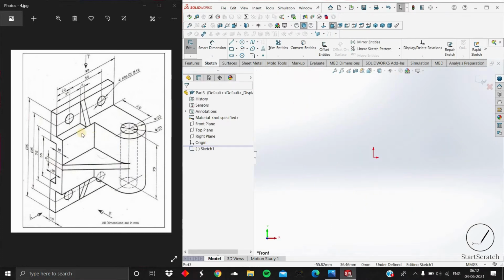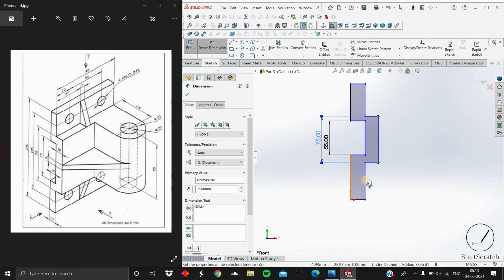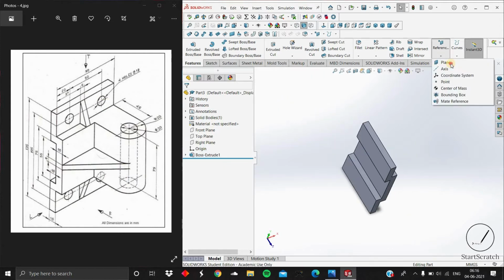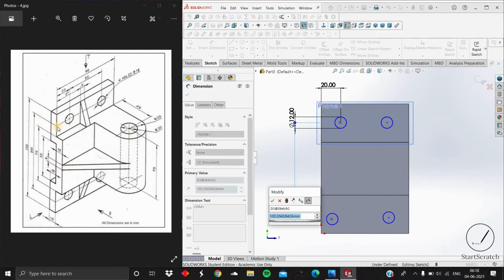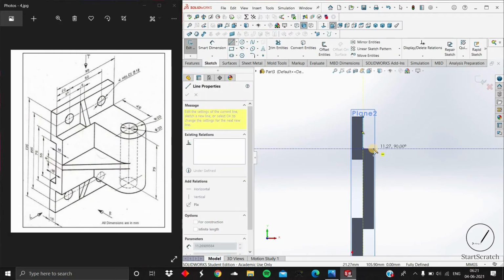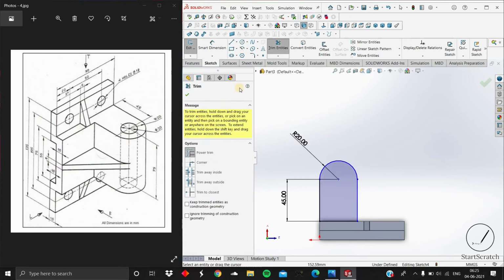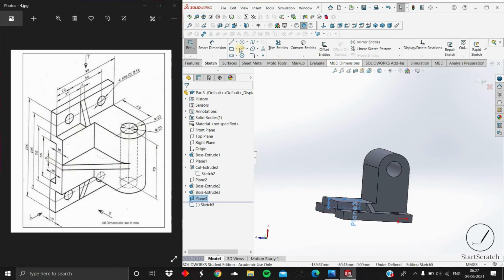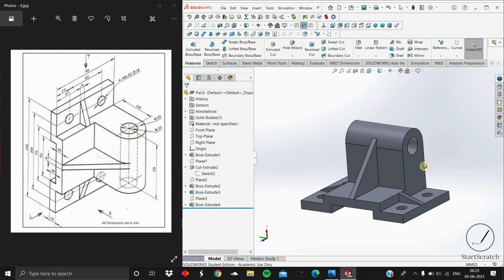SolidWorks | Challenge 4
This is the 4th exercise of the 30 Days Solidworks Challenge.

1 What are the types of relations in Solidworks?
2. What is a reference plane?

1. Your name will be displayed for the courses you create on this channel.
2. Recognition of your work on various social media platforms.
3. Base pay for creating course + Incentives
4. Endorsement of your skills